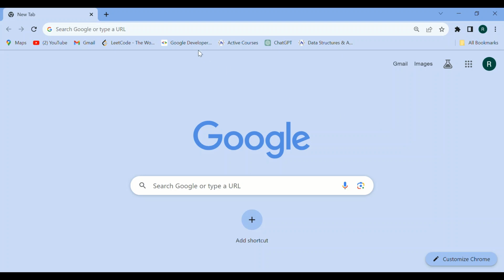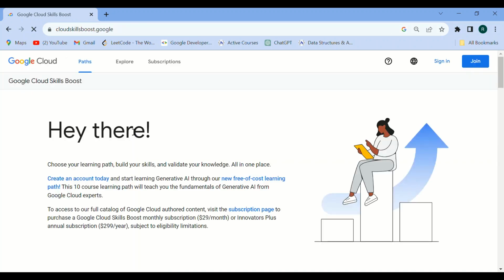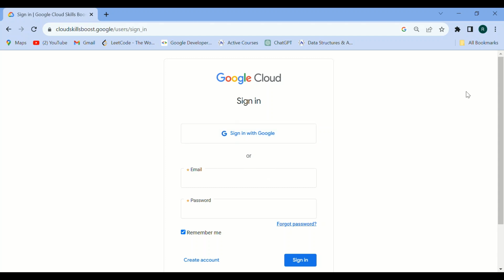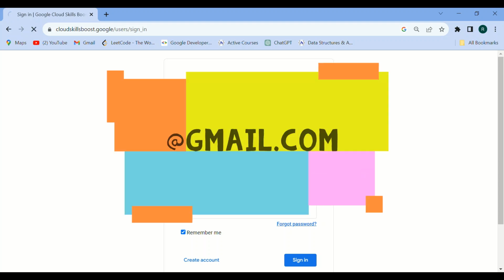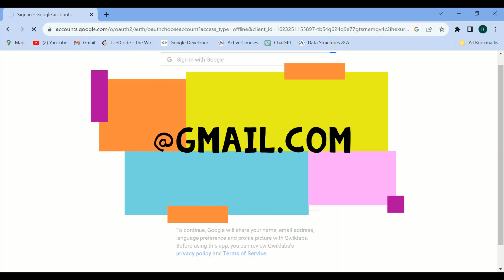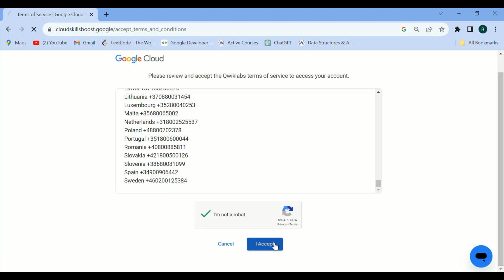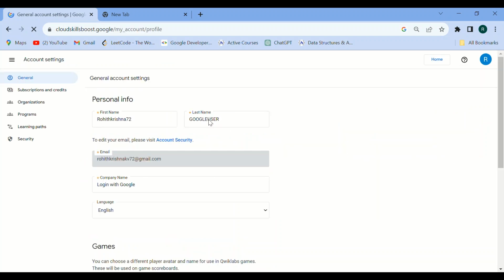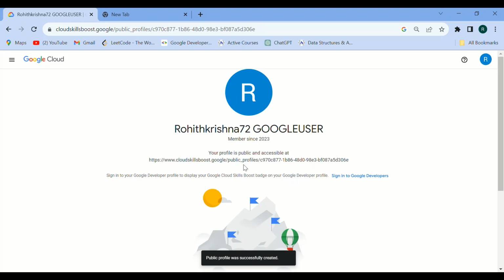HOW TO CREATE GOOGLE SKILL BOOST ACCOUNT FOR GOOGLE CLOUD JAMS 2023 || COHART 2 || GDSC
Are you excited about joining Google Cloud Jams 2023 Cohort 2, organized by Google Developer Student Clubs (GDSC)? In this step-by-step tutorial, we'll guide you through the process of creating a Google Skill Boost account, an essential step to participate in this amazing program.

Google Skill Boost is your gateway to accessing valuable resources and content to enhance your skills in cloud technologies and prepare for the exciting journey ahead in Google Cloud Jams 2023. Follow along as we walk you through the registration process, ensuring you don't miss out on any crucial details.

By the end of this video, you'll be all set with your Google Skill Boost account, ready to embark on a journey of learning, collaboration, and innovation with your fellow cohort members. Don't miss out on this opportunity to level up your cloud skills and make the most out of Google Cloud Jams 2023 Cohort 2!